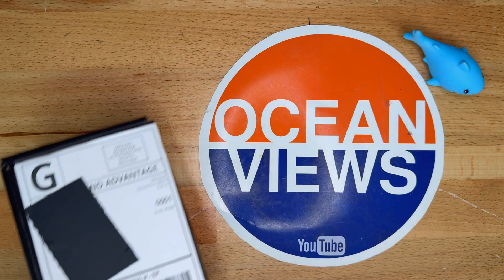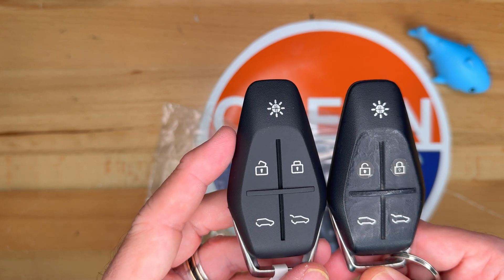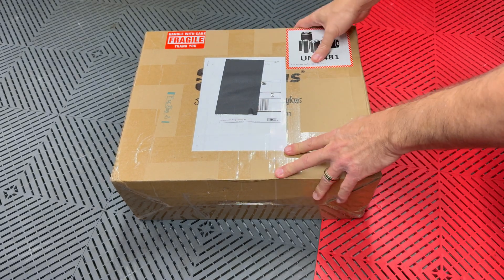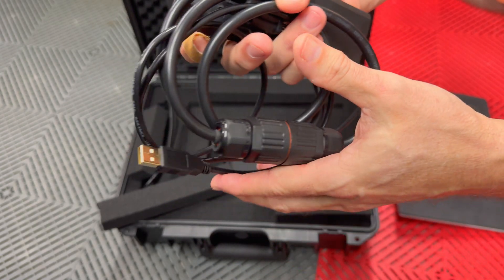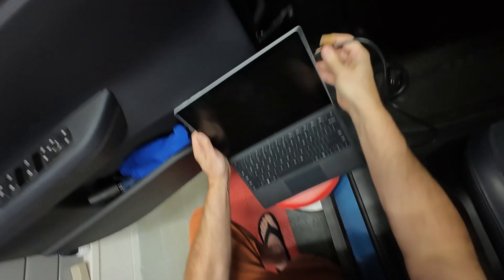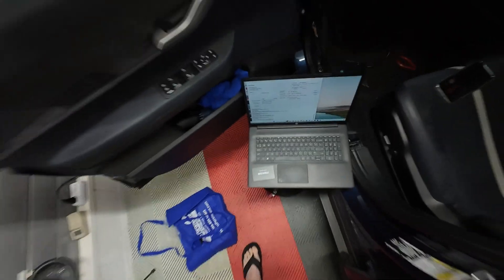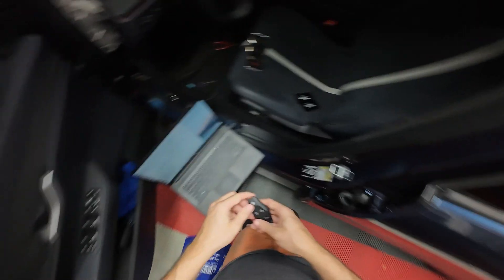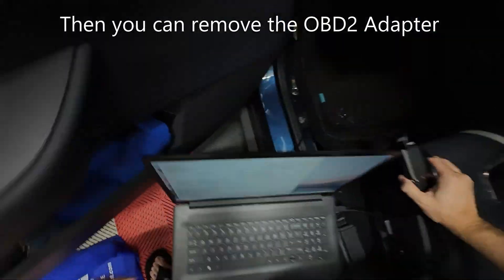Fisker Ocean - Key Fob & NFC Card Programming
Today I received the key fob and NFC cards for my Fisker Ocean.  I also received the programming package to install it.  I'll show you how I paired the key fob and NFC cards.

FYI, the Chevalier software used in this video is not intended for untrained users or owners of the vehicle.  You can seriously mess up the car if you don't know what you are doing.  Luckily I had someone that works directly with Chevalier on the software to guide me through the process.  While most programming sessions are fairly straight forward and quick, there can be complications such as older PKC firmware, replacement keys, faulty NFC readers on the door handle or dash.  So there are possibilities that it can be a multi-hour process when things don't go well.

► LINKS
Key Fob

98%